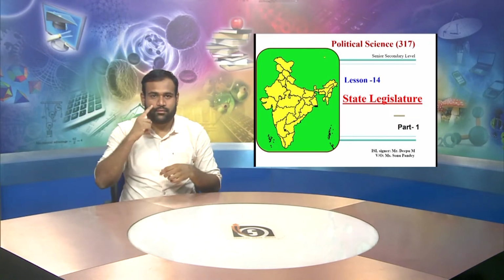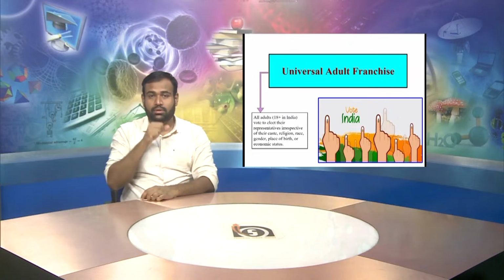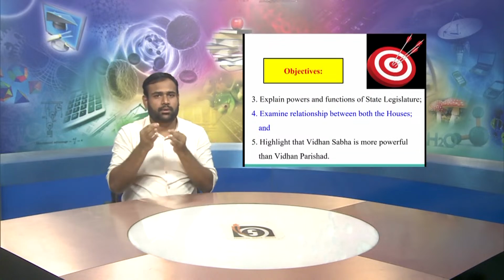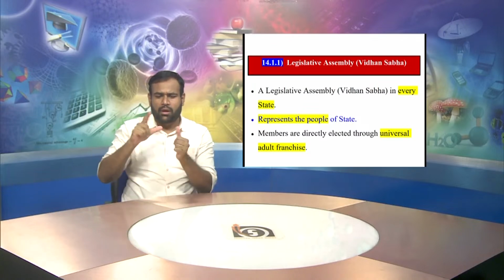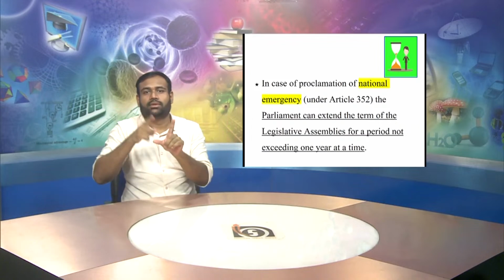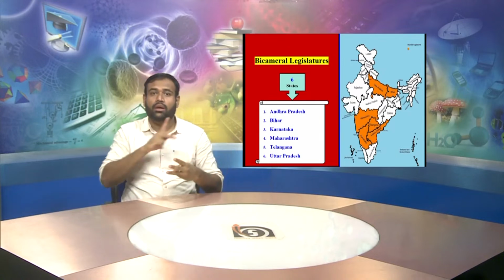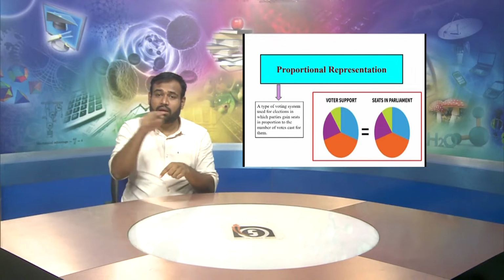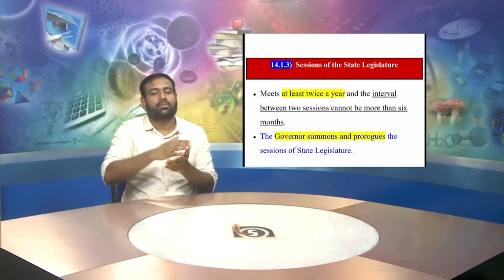Indian Sing Language (Sr.Secondary): Political Science : L-14, State Legislature, Part -1